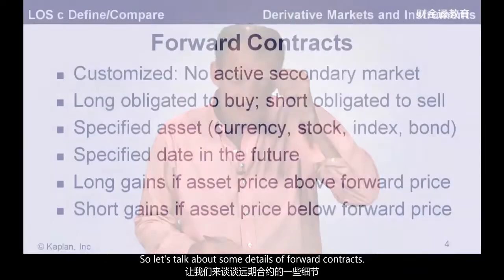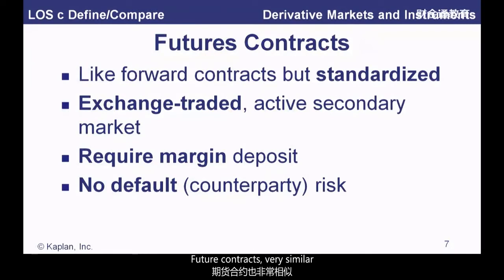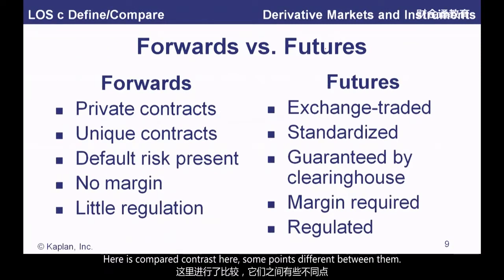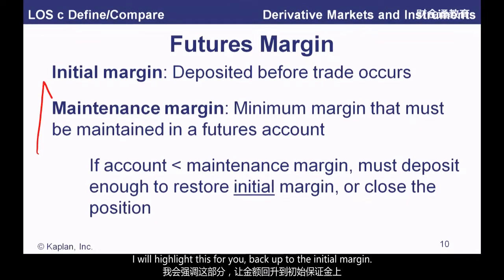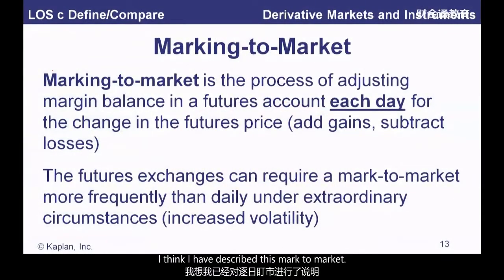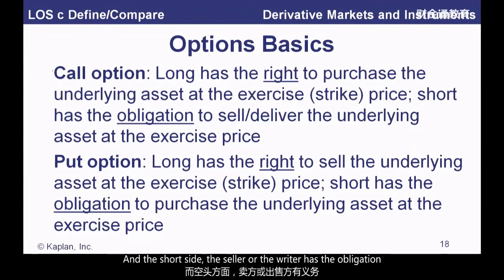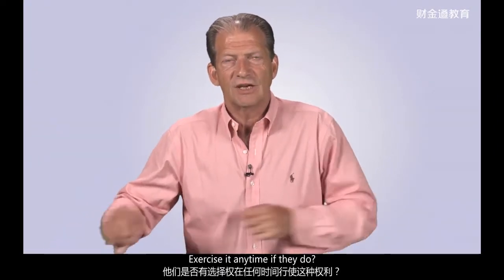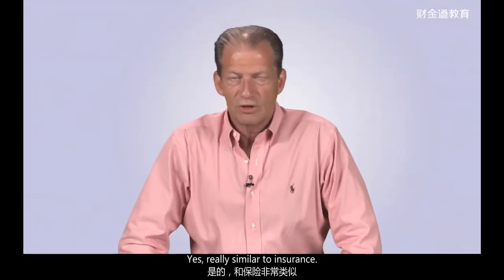70 [CFA 1] Derivative Markets and Instruments Part 2